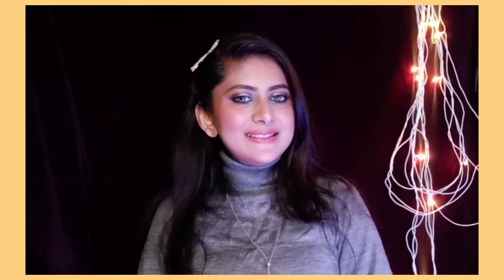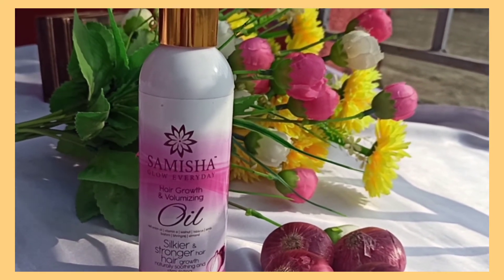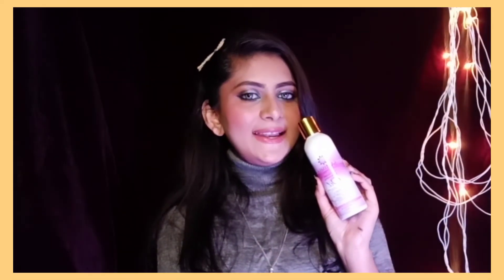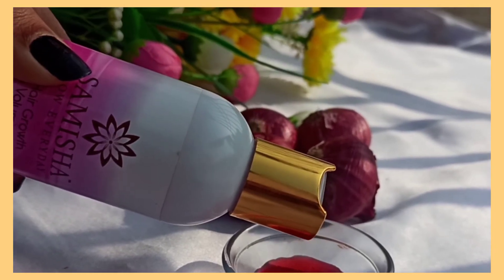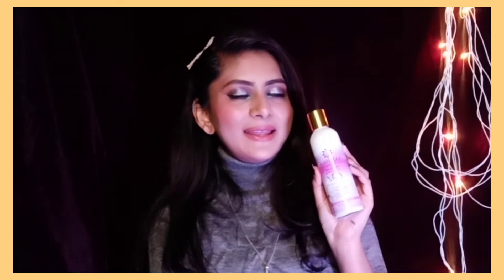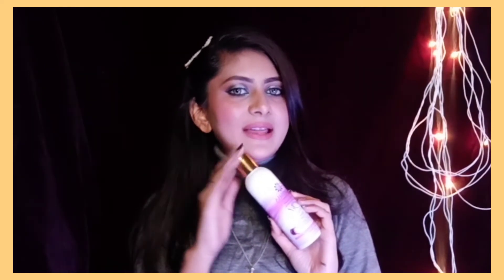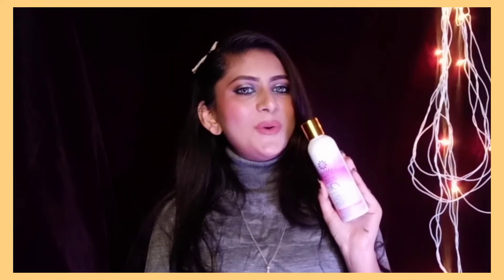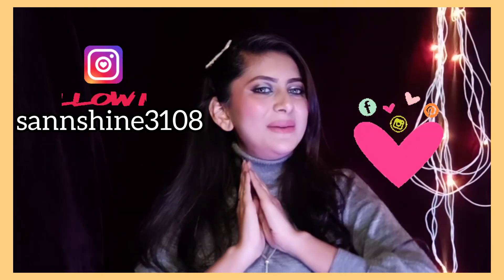Hair Oil For Healthy Long & Strong Hairs 💖|| Onion Hair Oil || Honest Review Of SAMISHA ORGANIC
Hii everyone...
I am sania(SannShine)
I hope you all are doing amazingly great...

First of all thank you so much for visiting my channel and giving your precious time to watch my video😊

Today I'll be sharing my honest review about the SAMISHA ORGANIC Hair Oil after one month use personally.

I face lots of hair issues and started using this hair Oil...

Watch till the end to know that how's the result✨

If you find this review helpful at any point then please
It will takes your 1 or 2sec but really means alot for me...

All the content of this channel created by me(SannShine). So, please don't copy it(with or without permission)..

Signing off
Sania khurshid (SannShine)